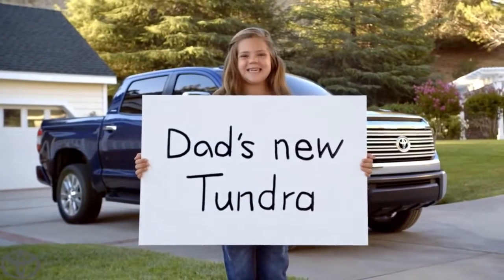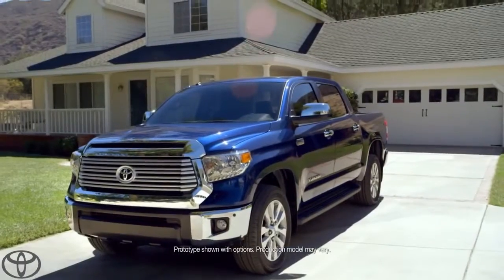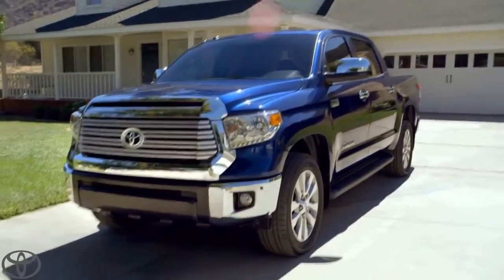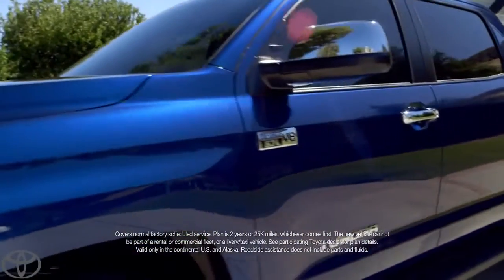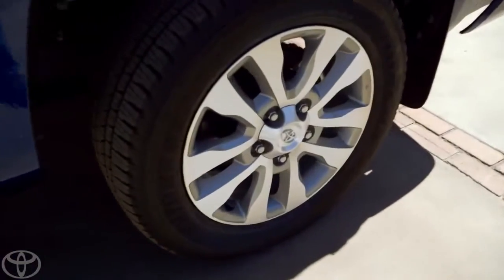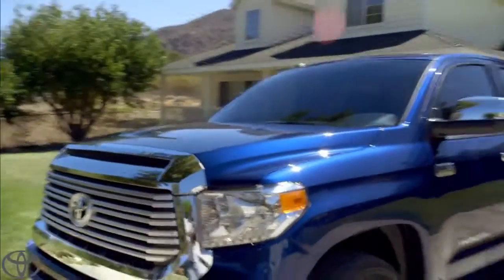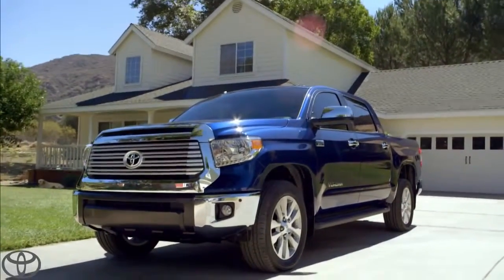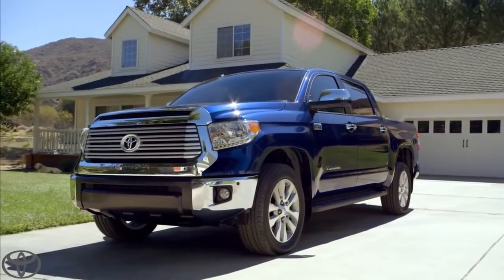Dad's New Tundra Toyota Tundra2